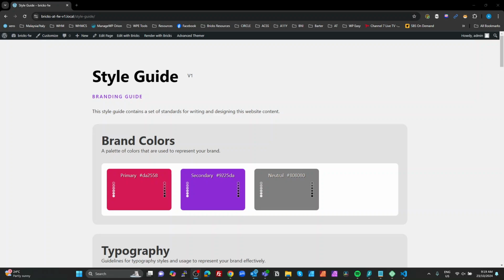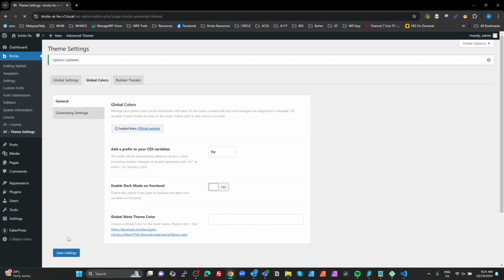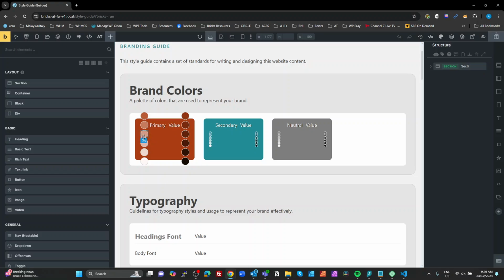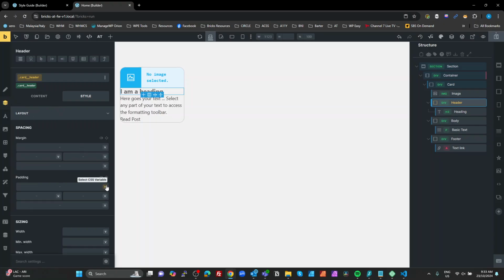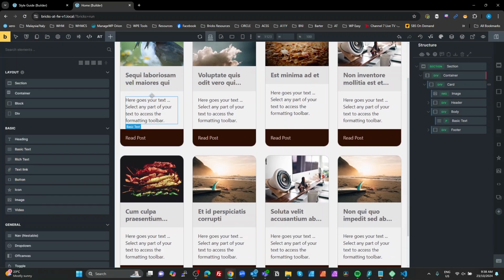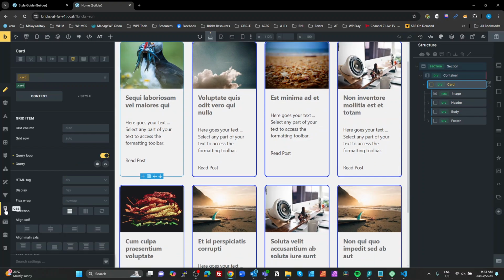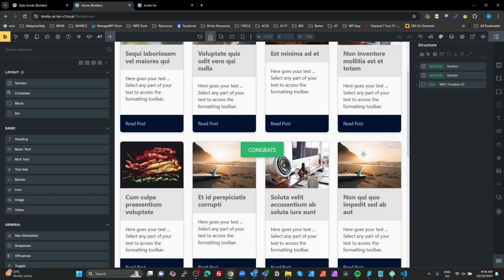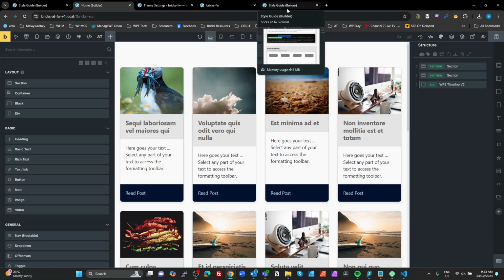Bricks Builder for Newbies, Episode 6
In this final episode, I break from the "No Plugins" ethos to using my favourite plugin "Advanced Themer"

Before you ask, "No you do not need plugins". However, AT definitely has some awesome features that make Bricks quicker and easier to work with.

To demonstrate, I create some content.

Lastly, I show how you can export / import all settings using AT.